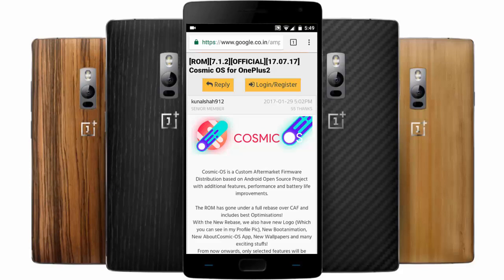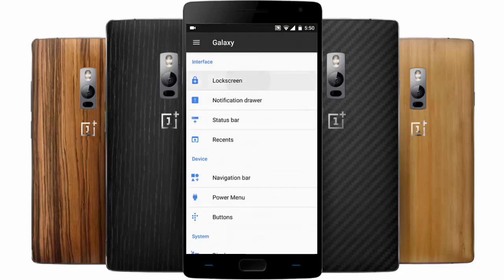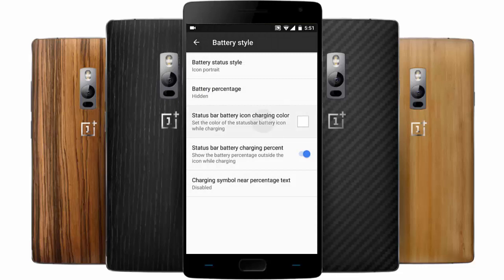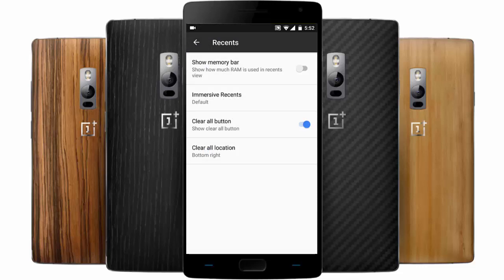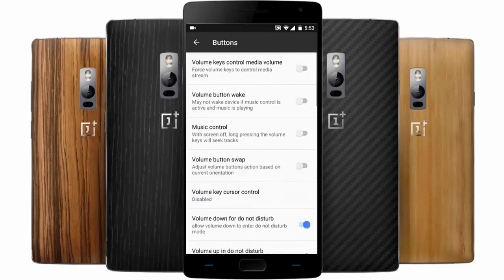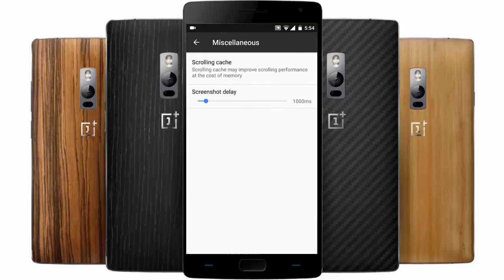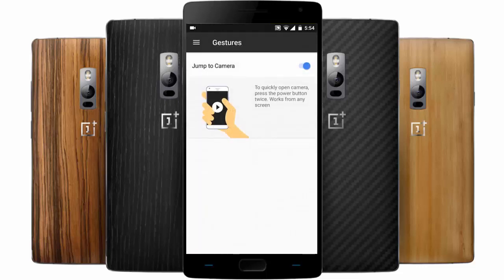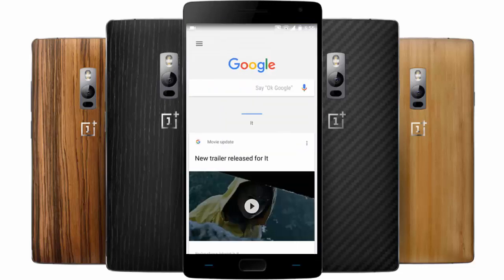Cosmic OS for OnePlus 2 [Nougat][VOLTE] - Best ROM For OP2?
Cosmic-OS is a Custom Aftermarket Firmware Distribution based on Android Open Source Project with additional features, performance and battery life improvements.

Music Credits...